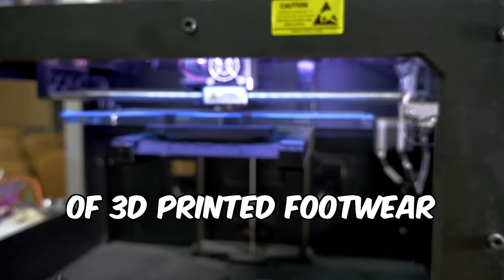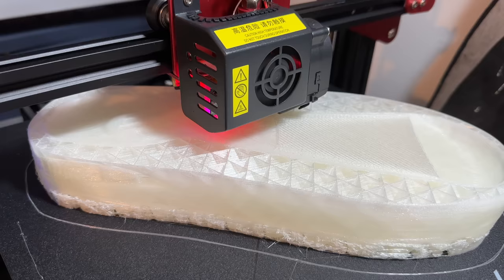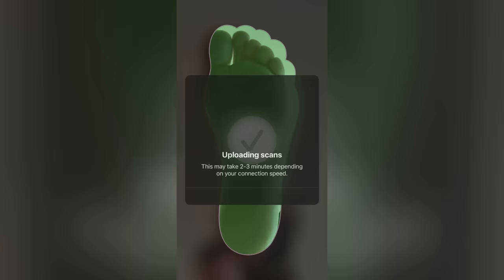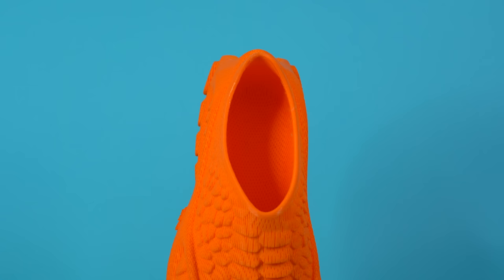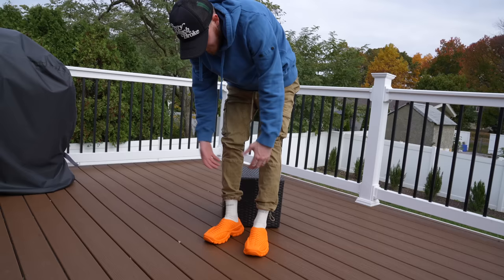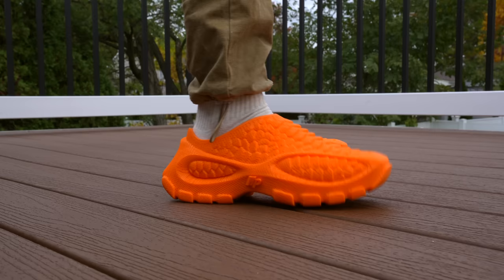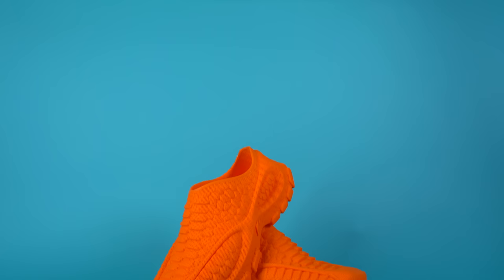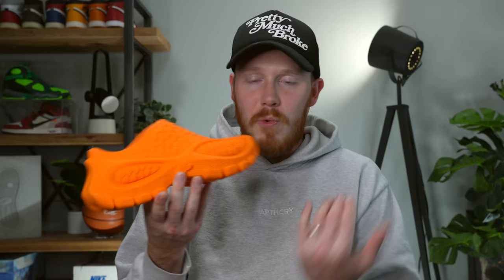This 3D Printed SNEAKER Will REPLACE All Of Your Shoes!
Check out the APTHCRY Mid Socks!

In today's video I'm unboxing and reviewing the Heron Preston HERON01 by Zellerfeld! The Heron Preston HERON01 by Zellerfeld currently does not have an official release date but it does have a retail price of $350! The Heron Preston HERON01 by Zellerfeld is a fully 3D Printed Shoe. Check out my full Heron Preston HERON01 by Zellerfeld review and on feet to learn more!

Seth Fowler
141-I Rte 130 S,
# 383